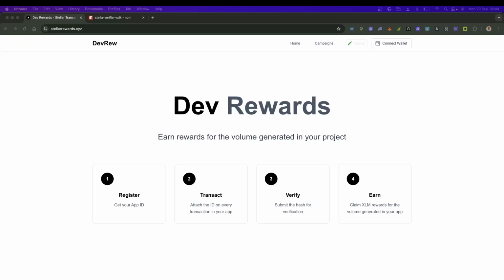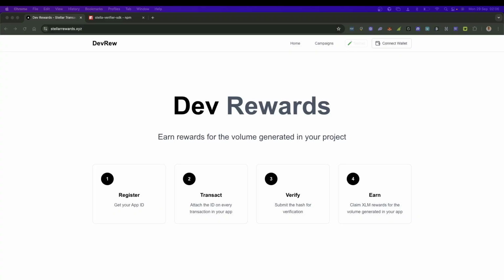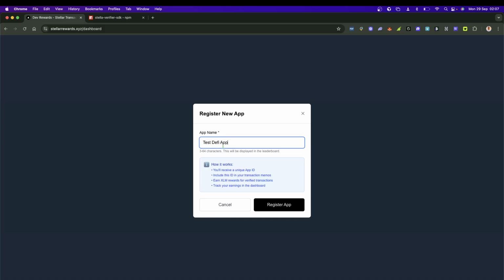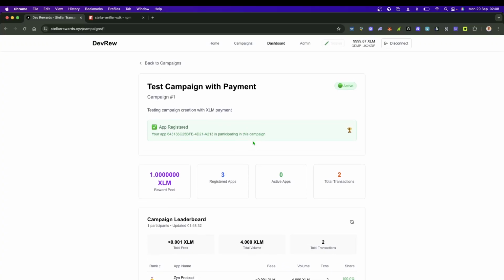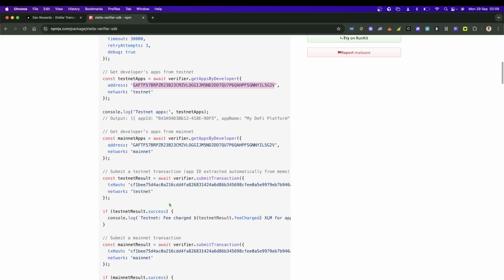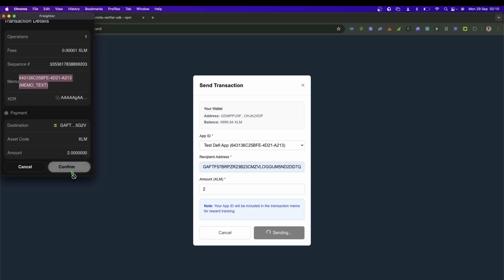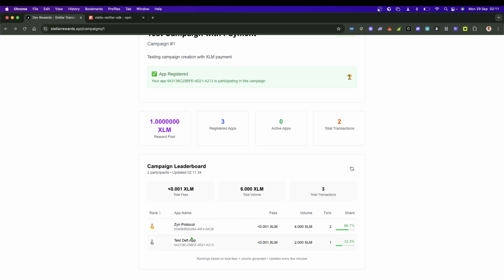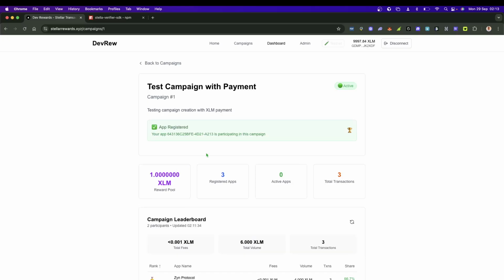Devrew- Stellar project for retroactive funding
App that allows developers to receive rewards based on the volume and fees generated in their appllications on the stellar network